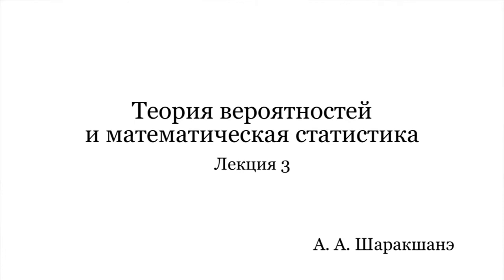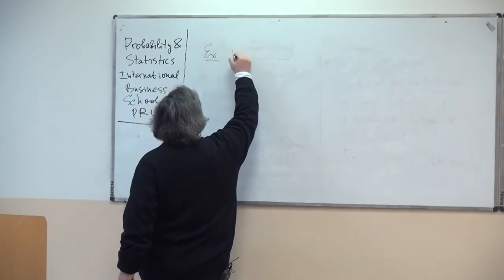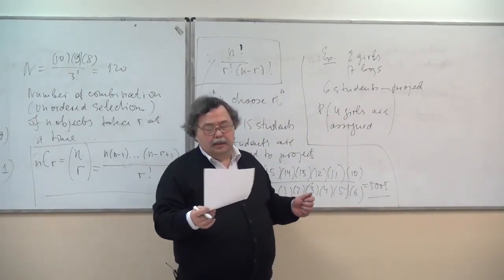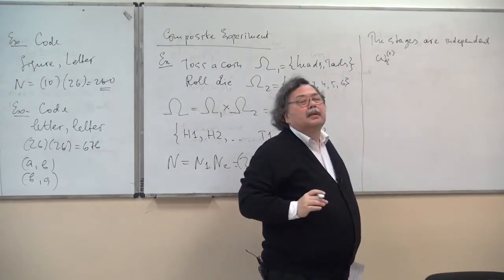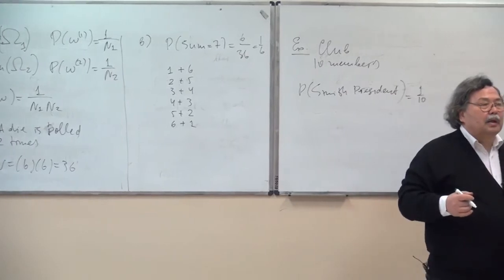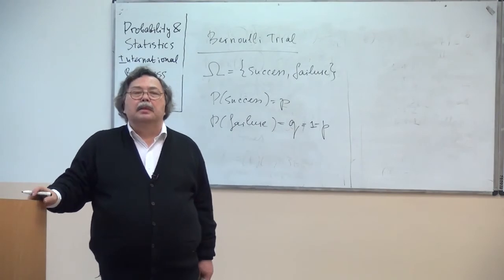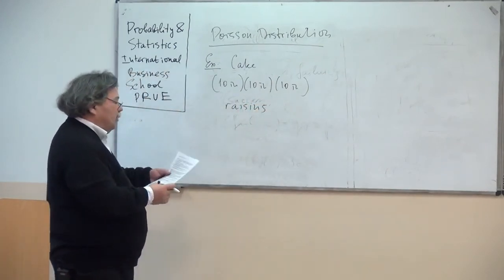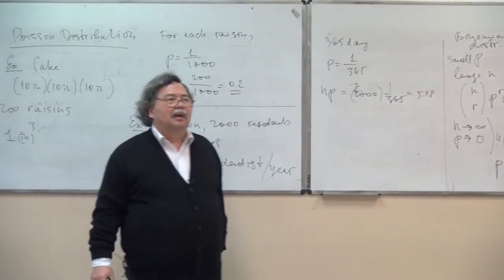Lecture 3. Probability & Statistics (А. А. Шаракшанэ -- МШБ РЭУ Плеханова -- Лекториум)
Rules of Counting: Permutations, Combinations.
Multiplication Rule: Product of Sets. Composite Experiment.
Binomial Distribution.
Poisson Distribution.